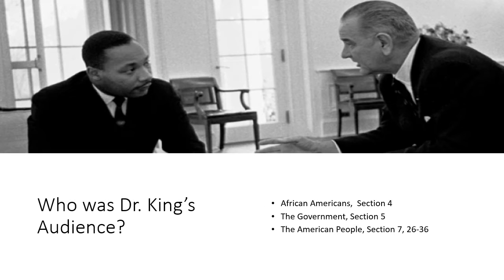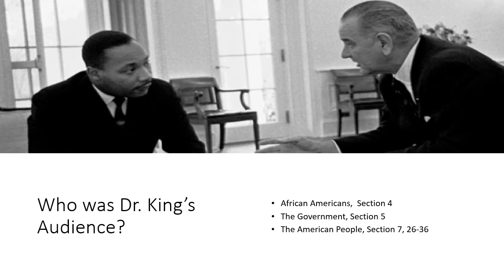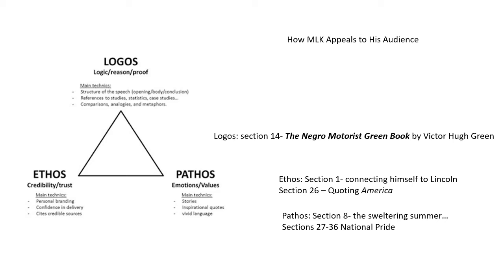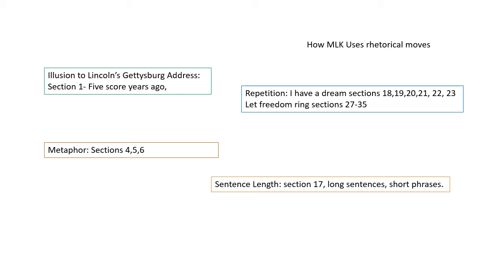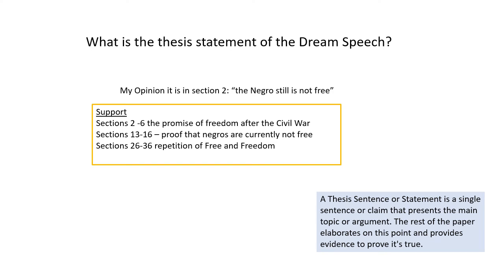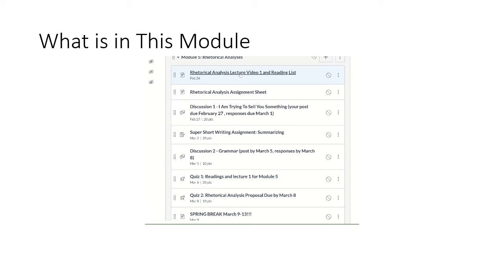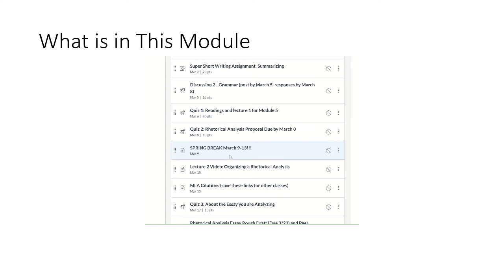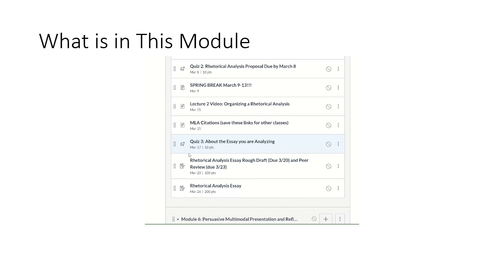Rhetorical Analysis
Rhetorical Analysis Module Lecture